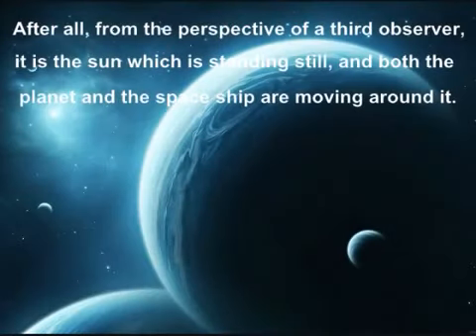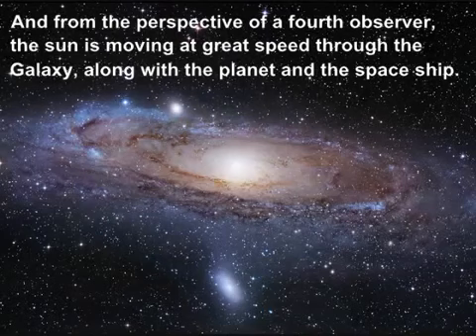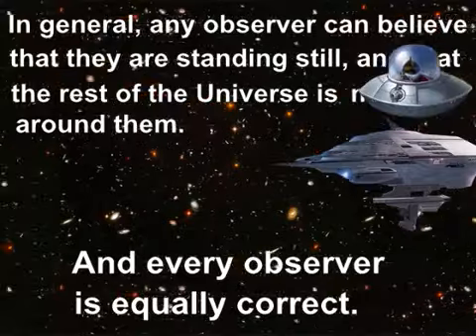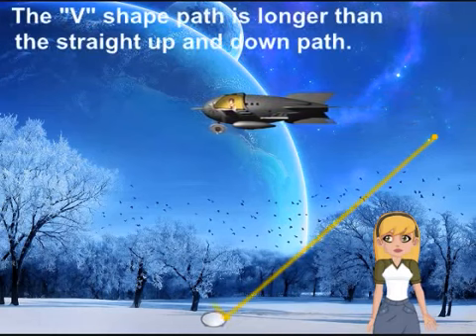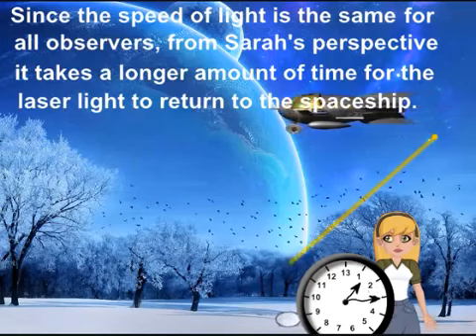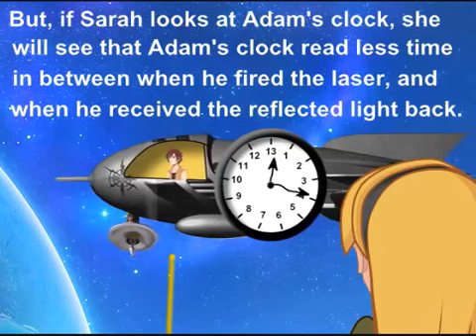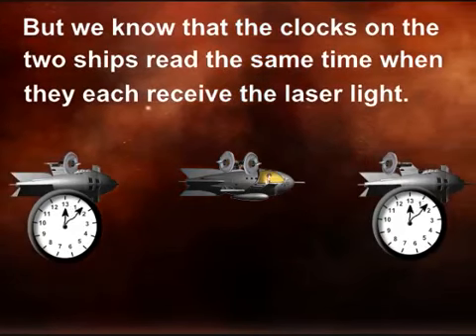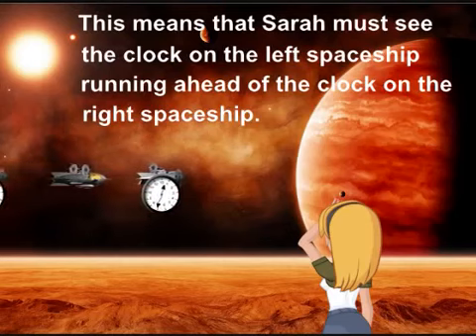Albert Einstein's Theory of Relativity